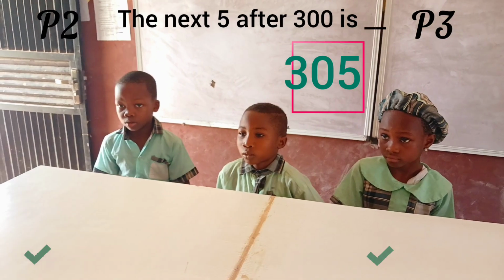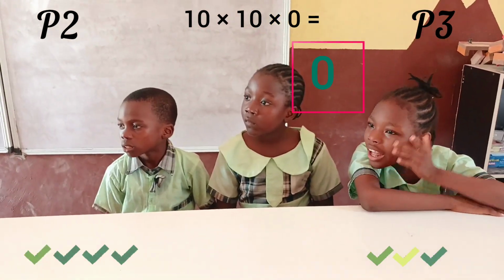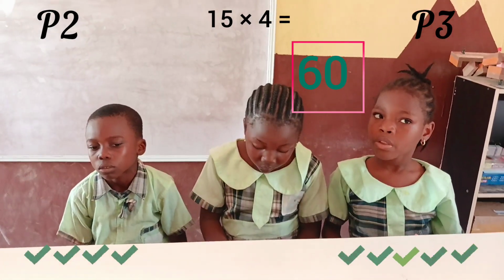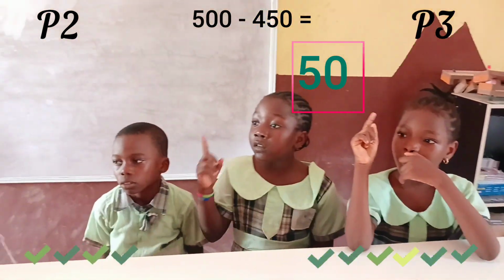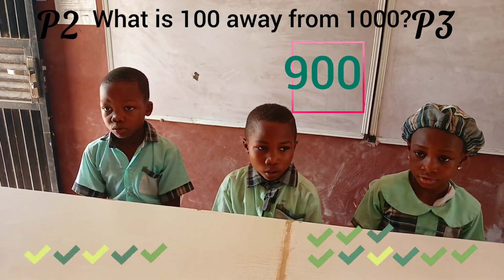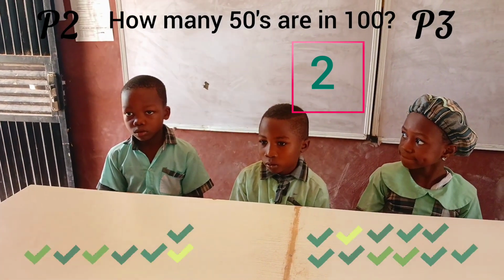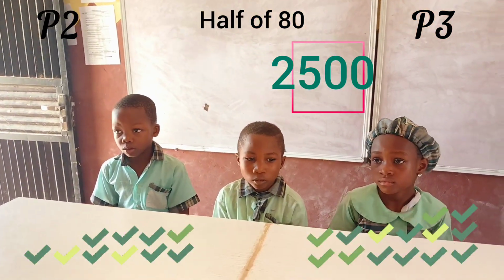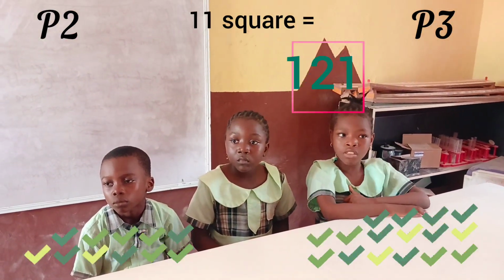Mathematics Quiz between Primary 2 and Primary 3 pupils